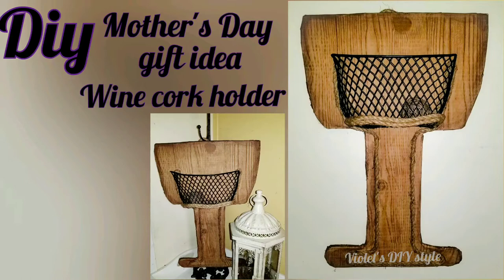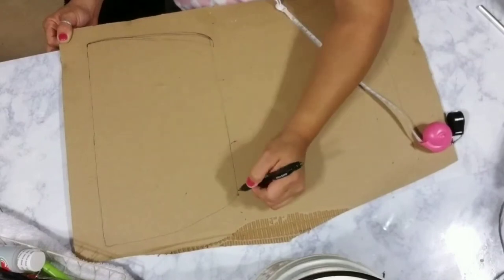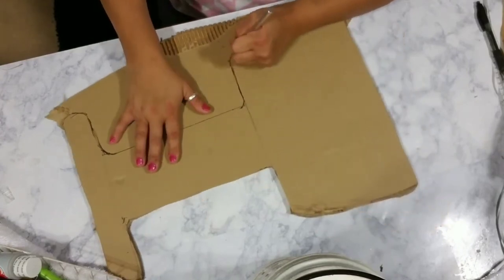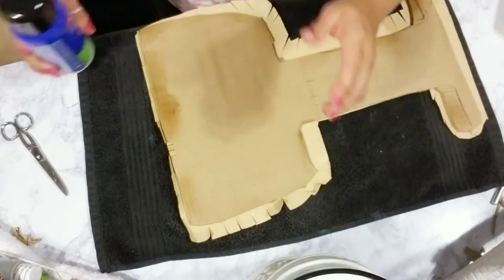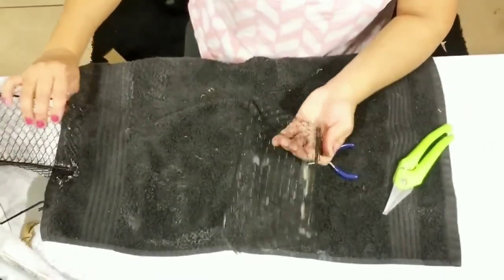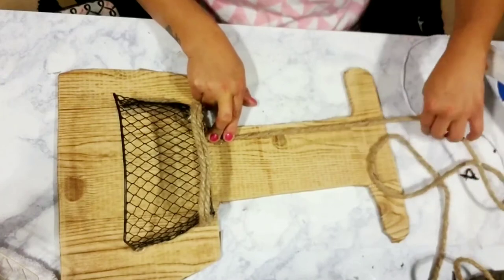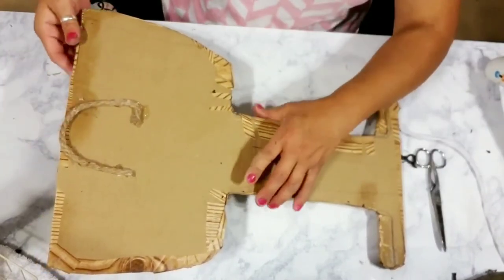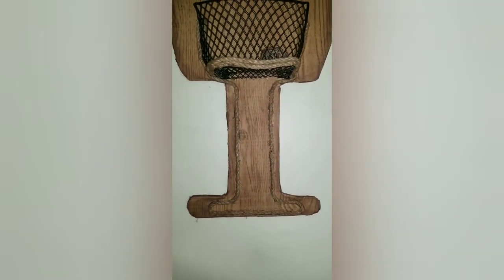DIY mother's day gift idea ⚫ diy wine cork holder stand ⚫ dollar tree DIY ⚫ diy farmhouse decor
Hello everyone I hope you are having a great one. And enjoy this dollar tree DIY. It's a great mother's day gift idea or make it as a gift for yourself like I did. It's a adorable wine cork holder stand wall decor.
If you enjoy this tutorial please give me a big thumbs up and share, share,share it'll help me channel.

Supplies
Cardboard
1 small wire basket
1 roll wood style contact paper
Spray glue
Nautical rope ( thick rope)
Apple barrel burt amber

Amazon storefront

Glue gun